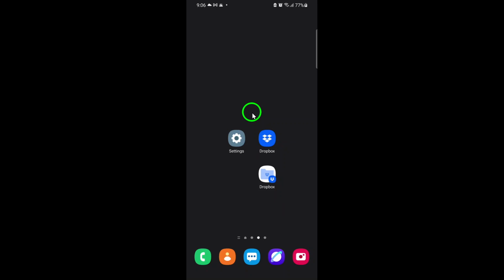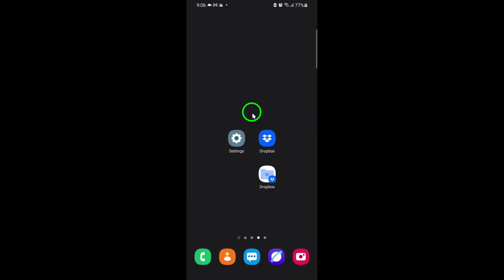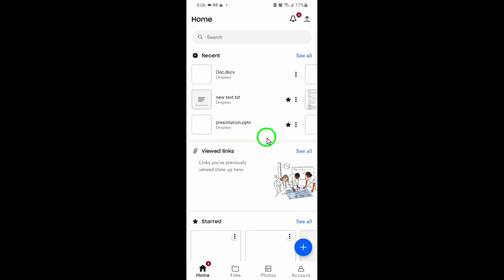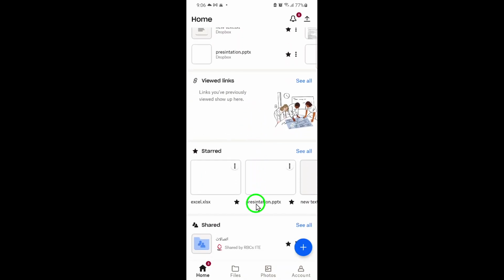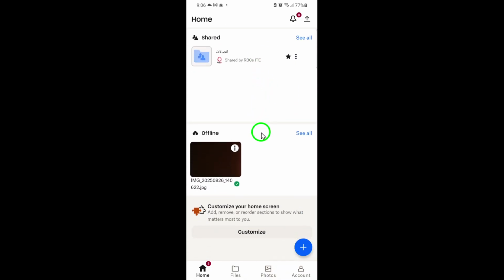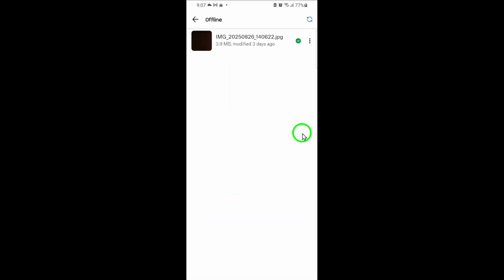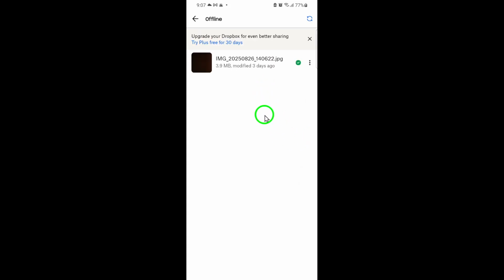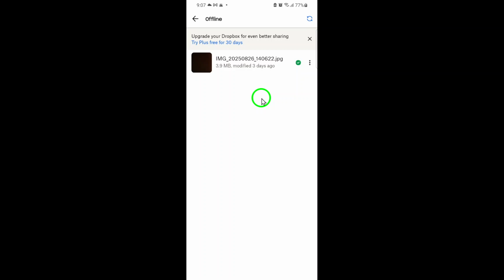How To View Offline Files Only On Dropbox (Updated)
Learn how to quickly view only the offline files you have saved in Dropbox with this simple updated method. This guide will help you easily access your offline files without scrolling through your entire Dropbox.

1. Open Dropbox and tap Home

2. Scroll down and tap see all next to the Offline section

3. You'll now see only the files you made available offline-

Chapters:
00:00 Intro
00:12 Soultion
01:05 Outro